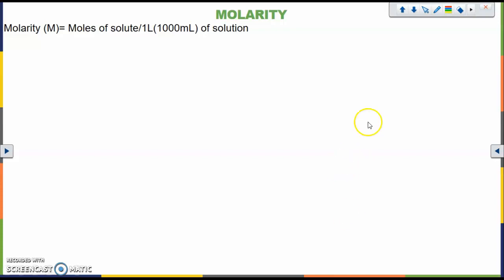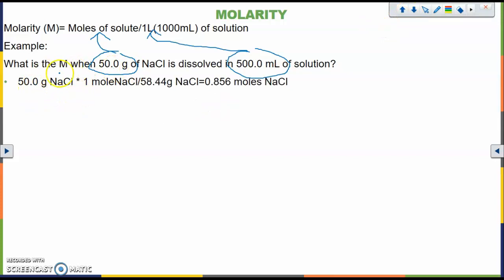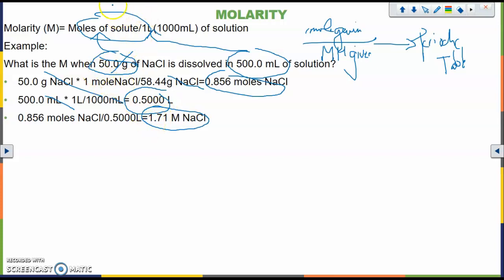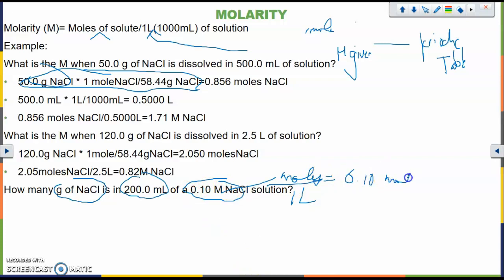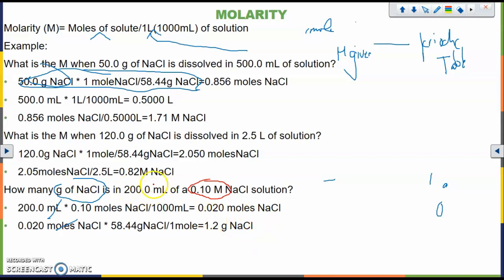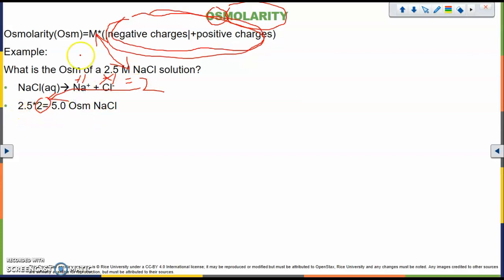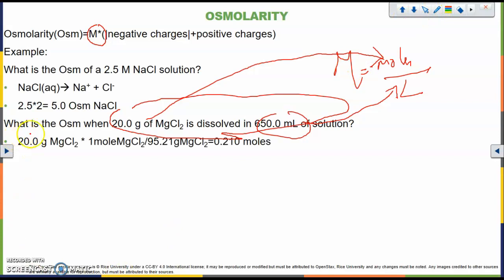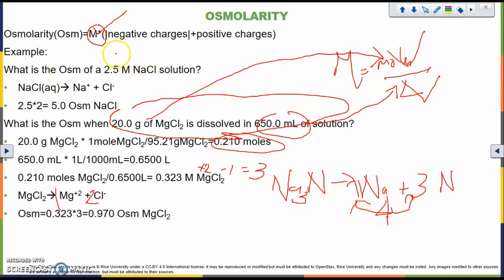Molarity and Osmolarity